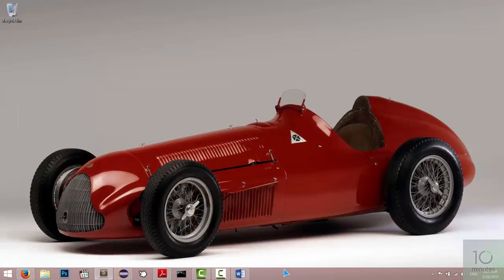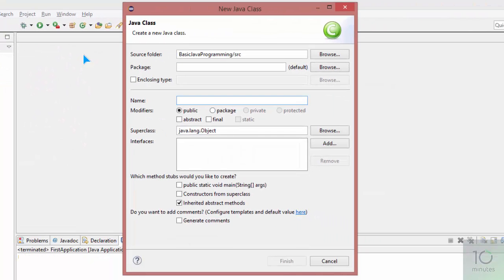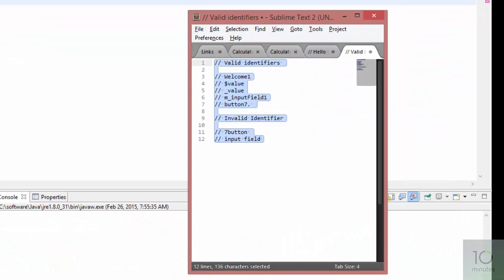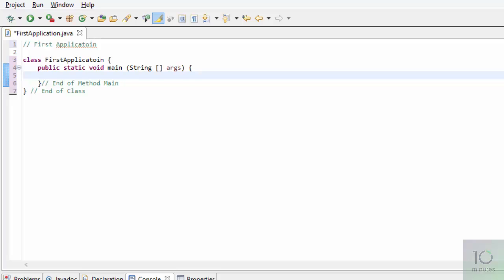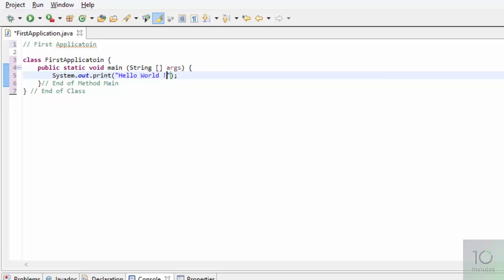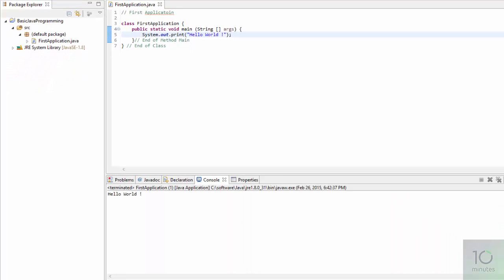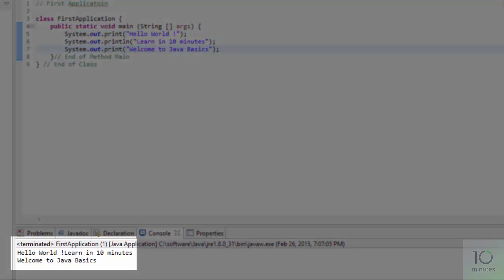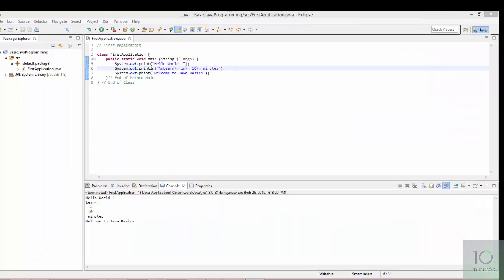Java Standard Output Streams - lecture 1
Learn in 10 minutes the Basic of Java Programing, the use of Comments, what are String Literals, escaping characters, Standard Output Streams and how to use a print method.